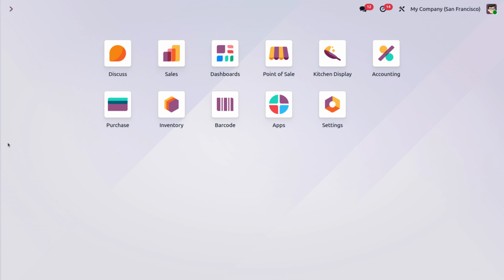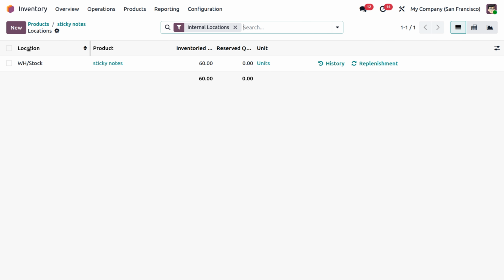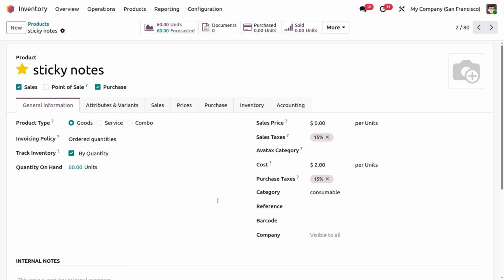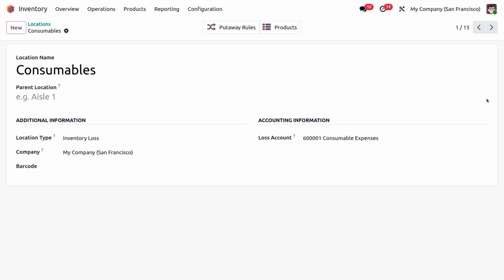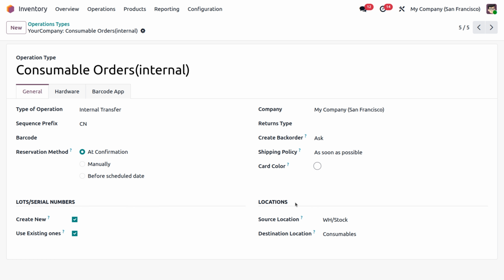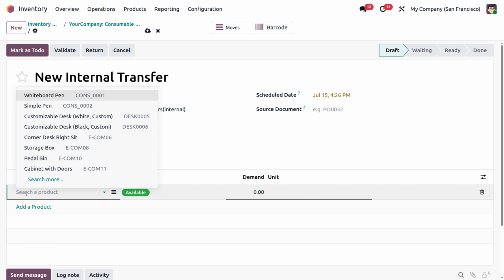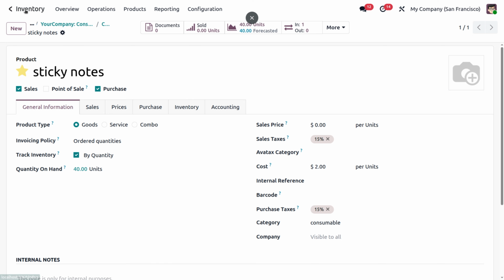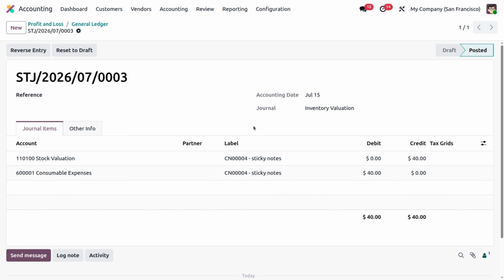Automatically Consume Stock for Internal Operations in Odoo 19 | Odoo 19 Functional Tutorials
Learn how to automatically consume stock for internal operations in Odoo 19 with this step-by-step tutorial. In this video, we'll show you how to record the internal consumption of products without creating a Manufacturing Order. Whether you're using office supplies, restaurant ingredients, hotel amenities, or maintenance materials, Odoo can automatically reduce inventory and record the corresponding expenses, ensuring accurate stock levels and financial records.

In this video, you'll learn:
How to consume products for internal operations in Odoo 19
How to reduce inventory without a Manufacturing Order
How Odoo automatically records product consumption
Real-world use cases for internal stock consumption
Benefits of accurate inventory and expense tracking

Whether you manage an office, restaurant, hotel, hospital, retail store, or any business that uses products internally, this tutorial will help you efficiently track stock consumption and maintain accurate inventory records in Odoo 19.